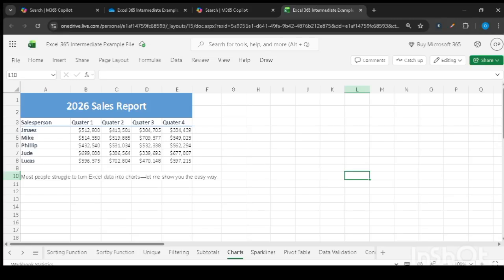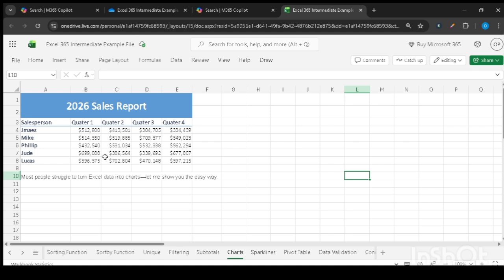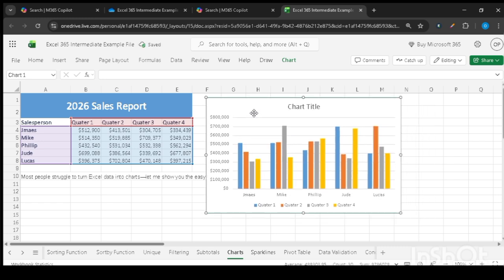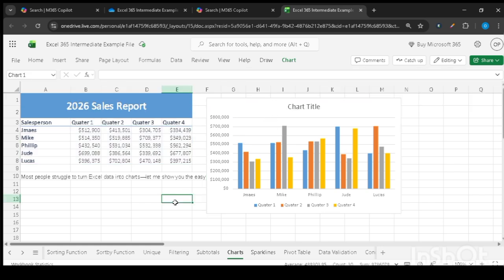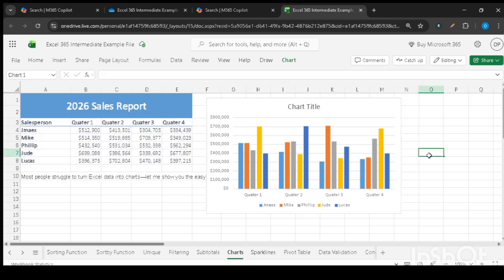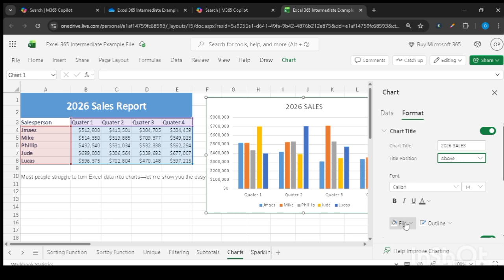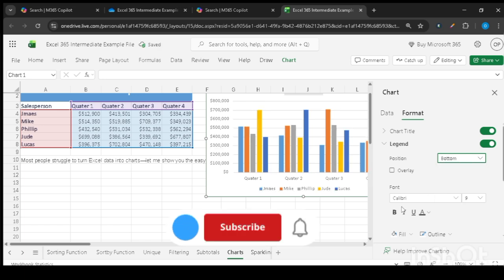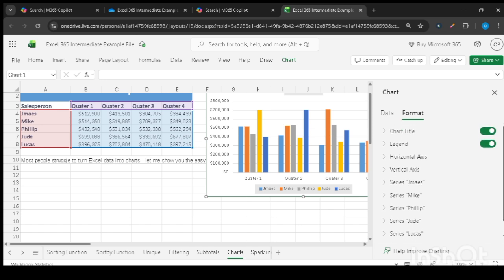Charts in Excel for Administrative Assistants Create Clear Reports Easily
Learn charts in Excel for administrative assistants in this beginner-friendly tutorial. This video shows how office and admin assistants can create clear, professional Excel charts for reports and presentations.

In this video, you will learn:

How to create charts in Excel step by step

The best Excel charts for administrative assistants

How to turn Excel data into visual reports

Column charts, bar charts, and pie charts in Excel

How admin assistants use charts for office reporting

This Excel tutorial is perfect for:

Administrative assistants

Office assistants

Anyone working with reports and data in Excel

If you are an administrative assistant and want to improve your Excel skills, this video will help you create professional charts quickly and easily.